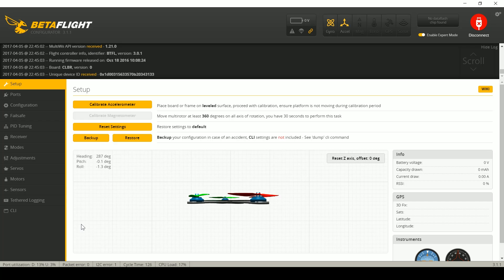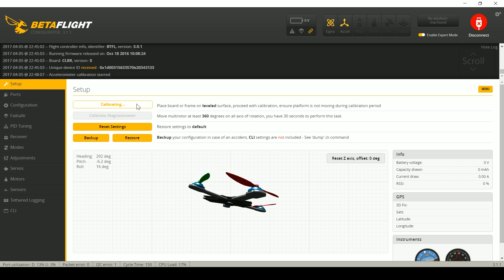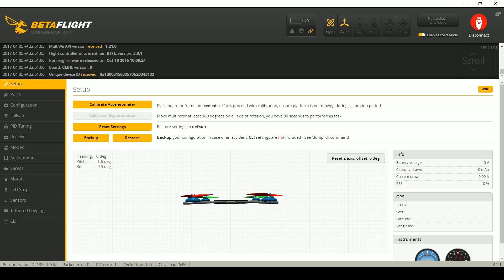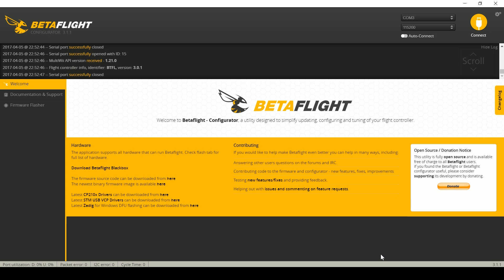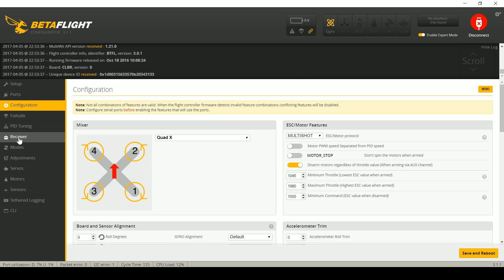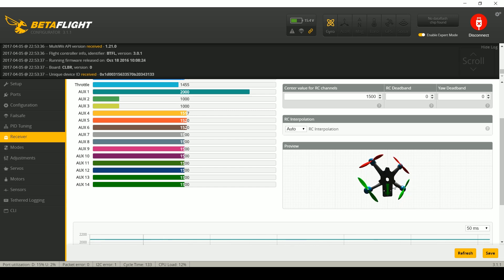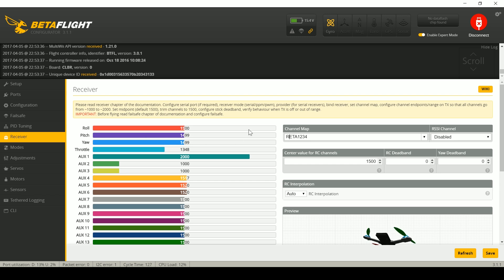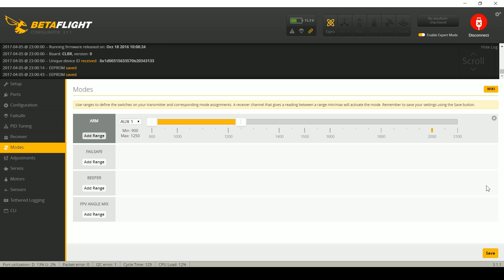Quadcopter Won't Arm | CLEANFLIGHT BETAFLIGHT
If your Cleanflight or Betaflight quadcopter won't arm, there's a relatively short list of possible causes. I'll take you through all the possible things that could be preventing your quadcopter from arming, so that you can find the one that's affecting you, fix it, and get into the air!